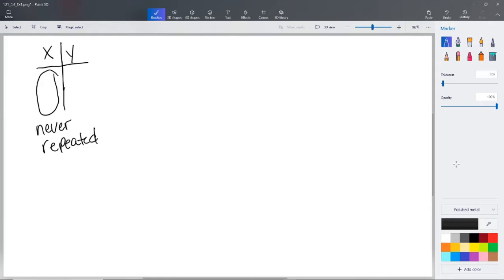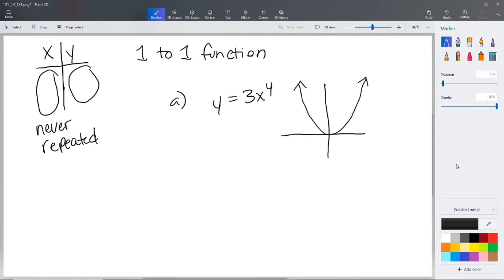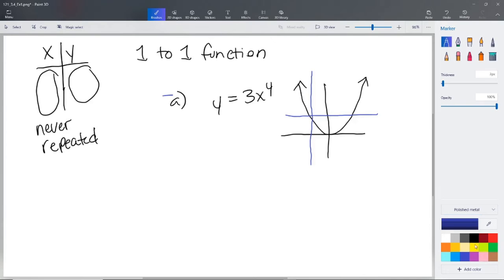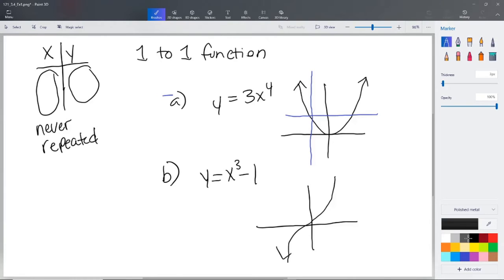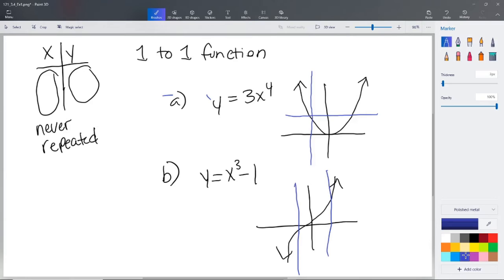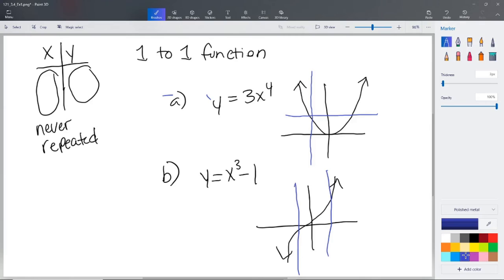MAT121 4 3 Ex3